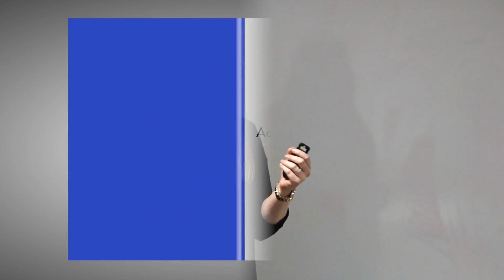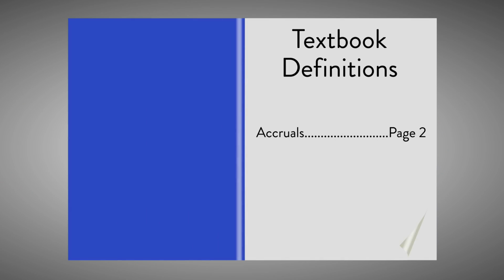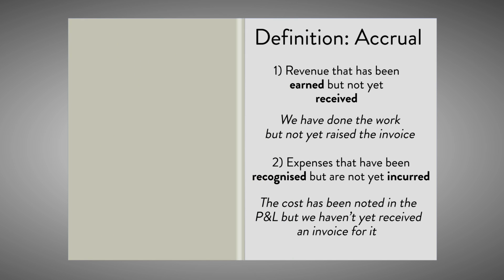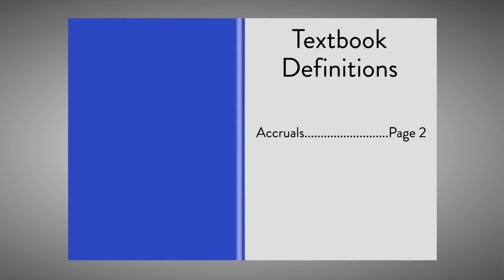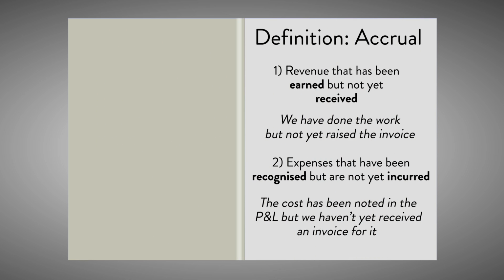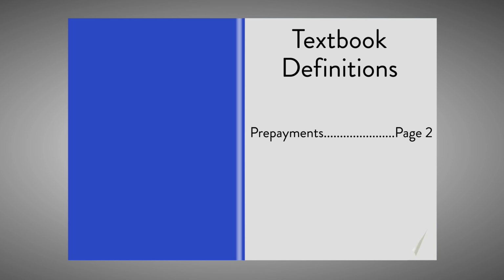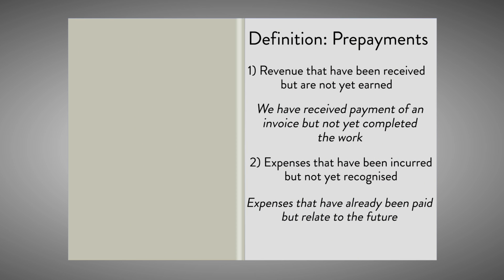Accounting | What are Accruals and Prepayments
Accruals and prepayments are adjustments that we make to ensure that expenses and income are recognised in the correct accounting period. According to the accruals concept, expenses should be recognised when incurred rather than when paid and income should be recognised when earned, not received. Expenses.

In 1876, Charles Wells bought his first brewery on the banks of the River Ouse in Bedford. But today, Charles Wells is the UK’s largest private brewing company, with a substantial pub chain across the UK and France and a rapidly growing export business with sales growing over 20% a year.

3aaa is a grade one Outstanding national training providers in England for Apprenticeships, specializing in Technology, Accounting and Social Media and Digital Media Apprenticeships for young people. We currently boast a number of the country’s top employers as our partners such as HP, Ocado, Aldi, Tax Assist and Computacenter.